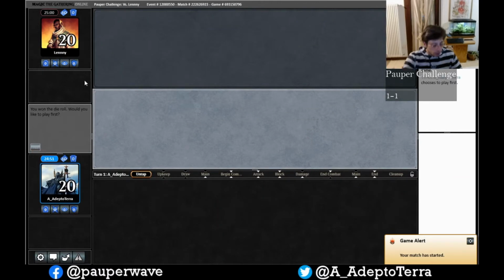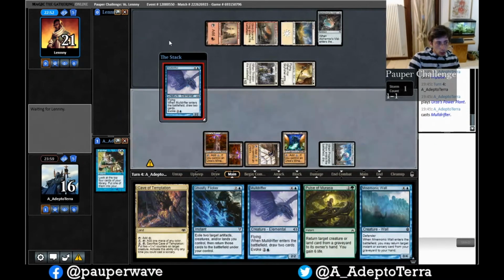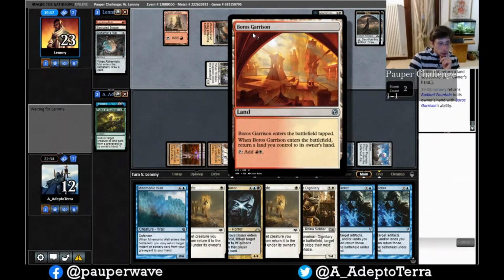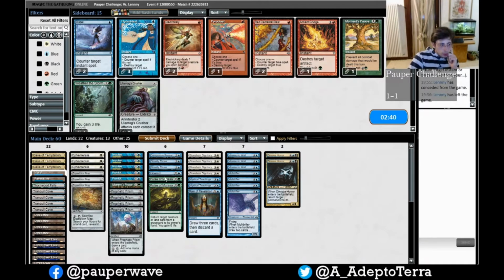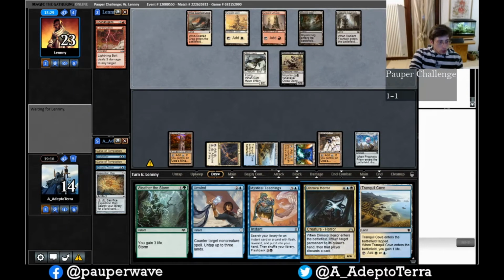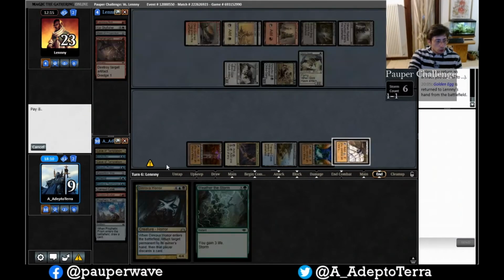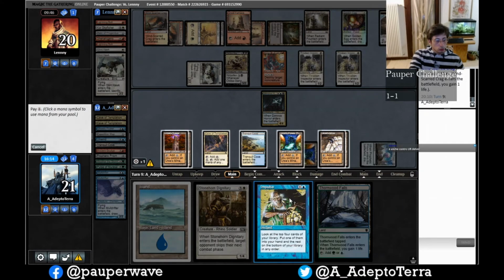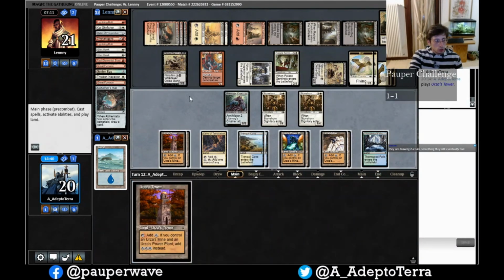Pauper Challenge 27/10/2019 - Round 03